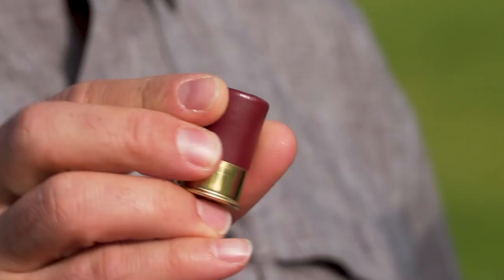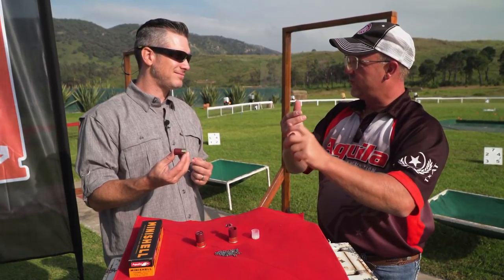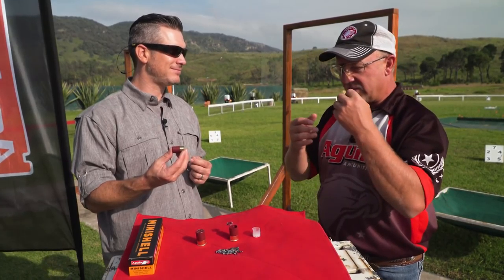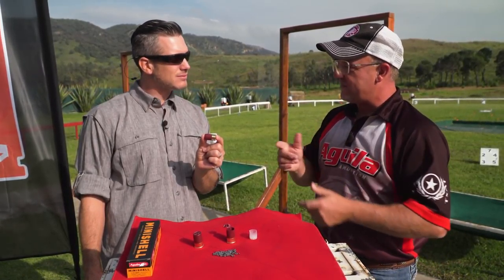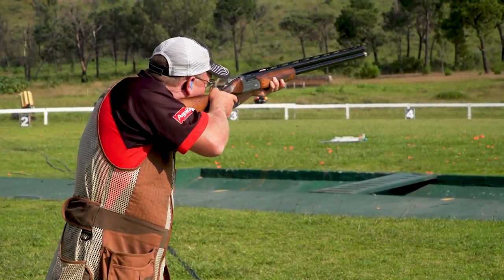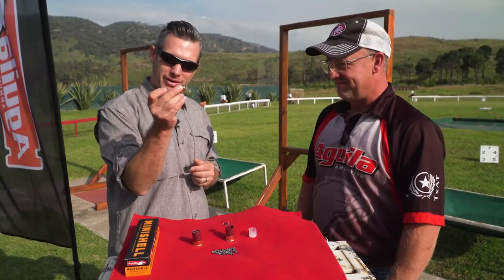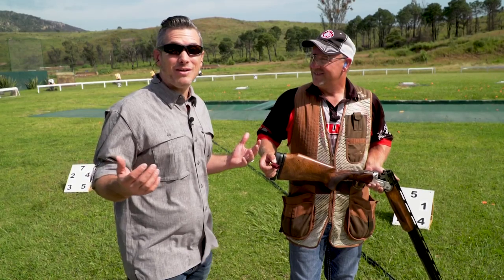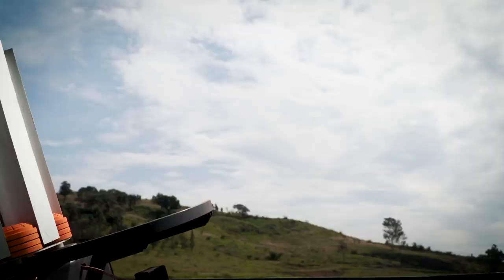Aguila Minishells - How Far Can You Shoot?| Gun Talk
(Sponsored) Aguila's Dave Miller talks with Gun Talk's Ryan Gresham about all the things there are to like about Minishell, then demonstrates this shotshell at 20, 30, 40, 50 and 60 yards.

For more videos like this one, subscribe to Gun Talk Media's YouTube channel (GunTalkTV), Roku, Amazon Fire TV, or Apple TV channels (Gun Talk Media), like our Facebook page (Gun Talk Media), or find us on the web at guntalk.com.